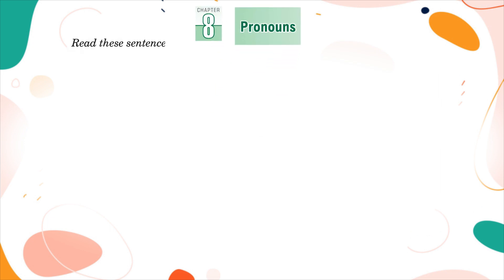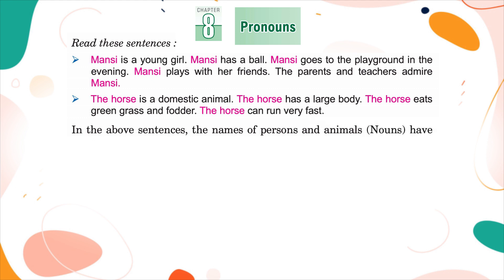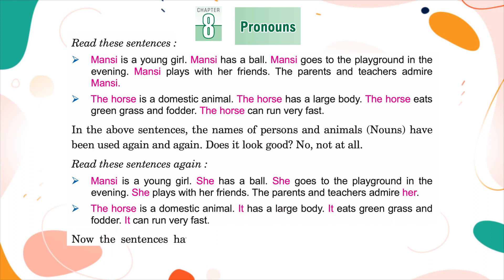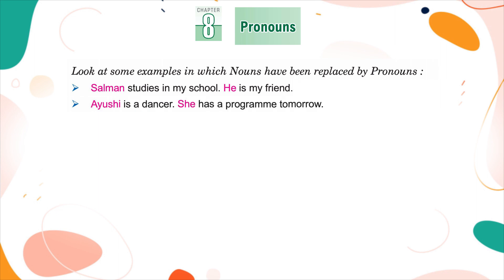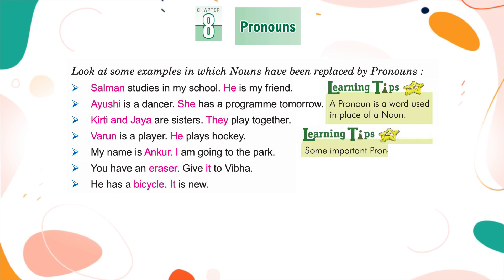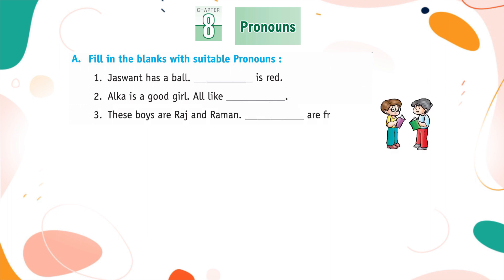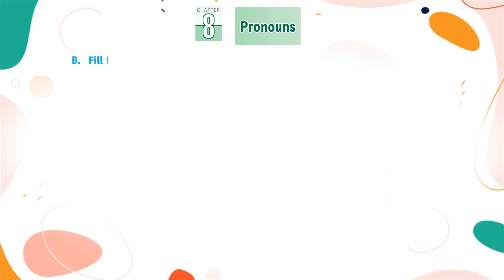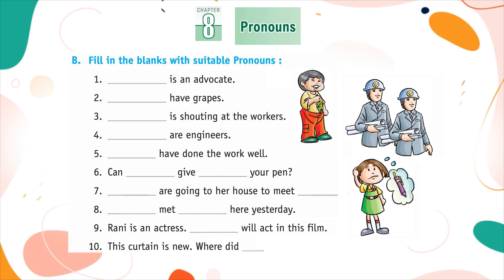Knowledge Tree Books Grammar Class 2 Chapter 8